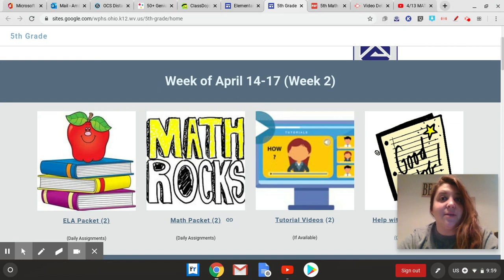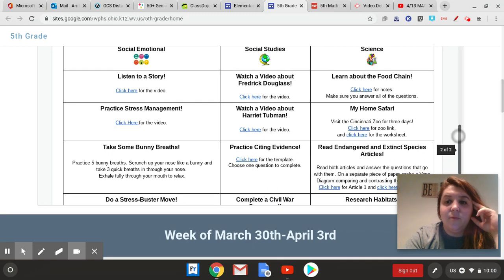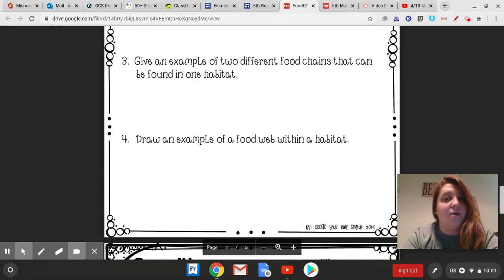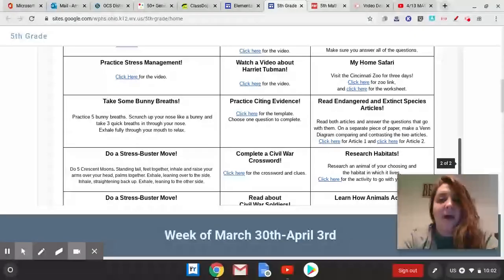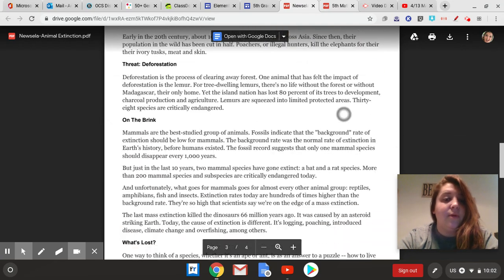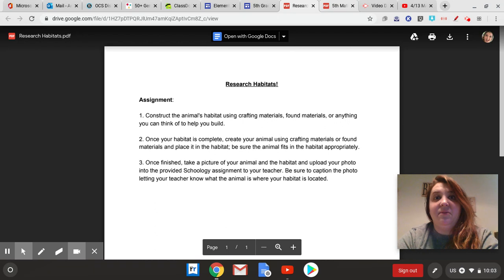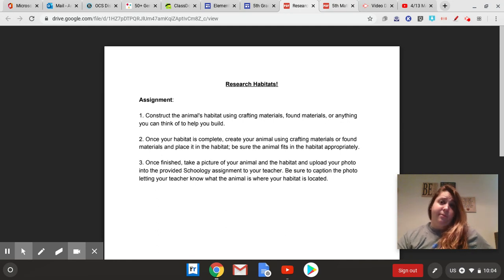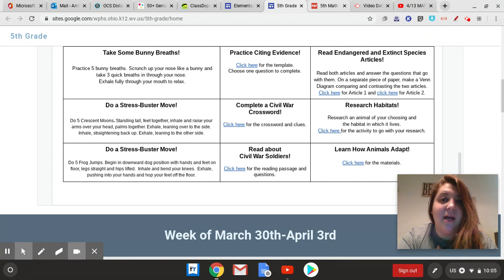Week of 4/13 Science Instructions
Animal Unit